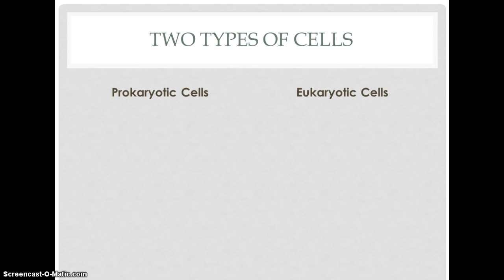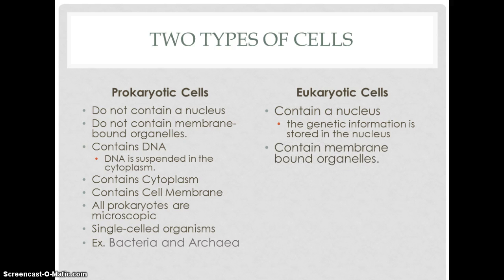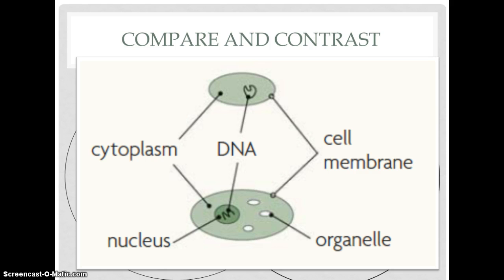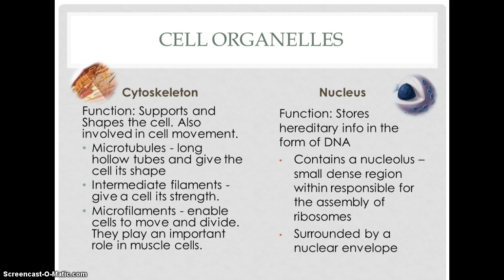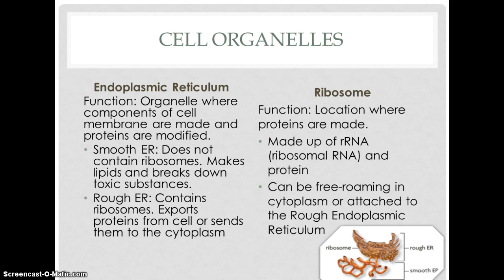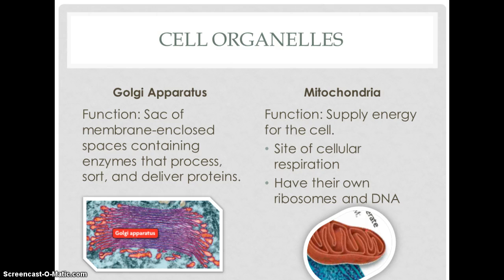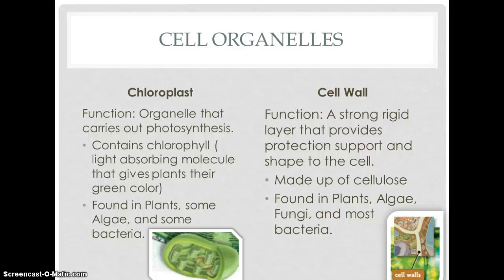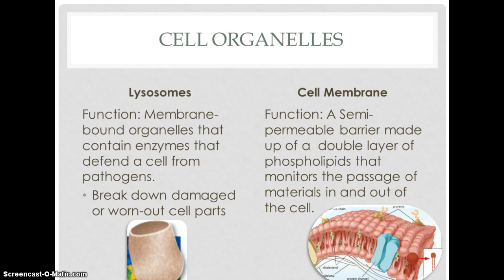Cell Structure & Function Review Module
EOCT Review: Cell Structure & FunctionModule